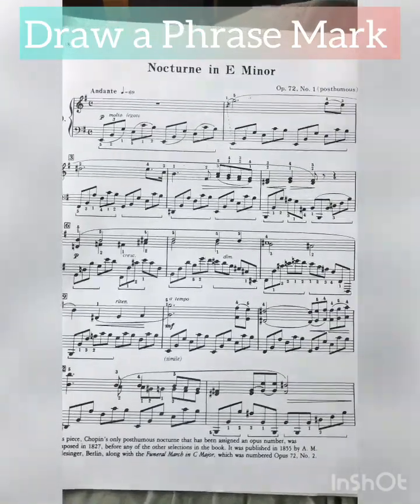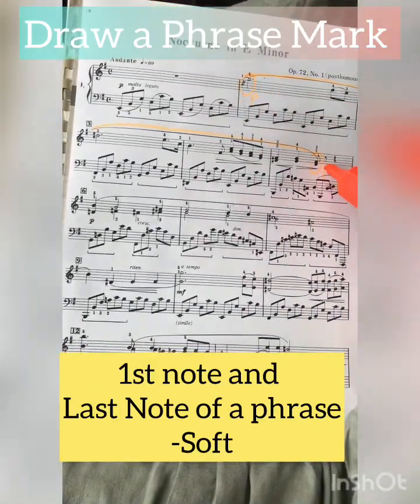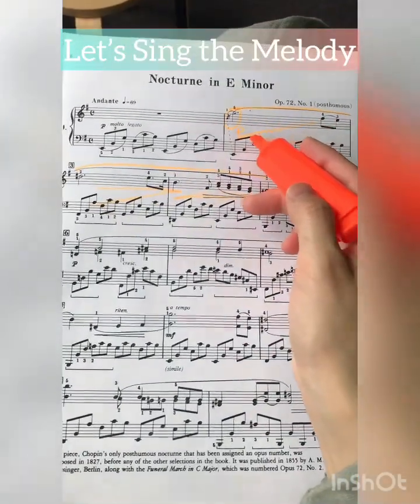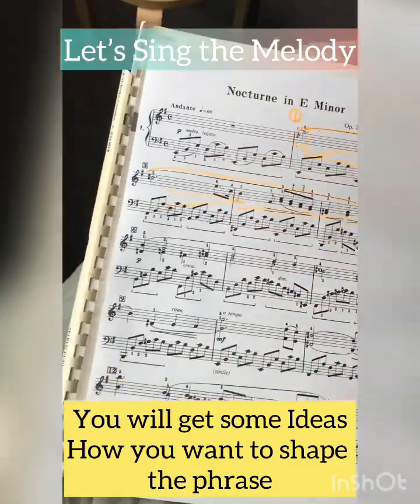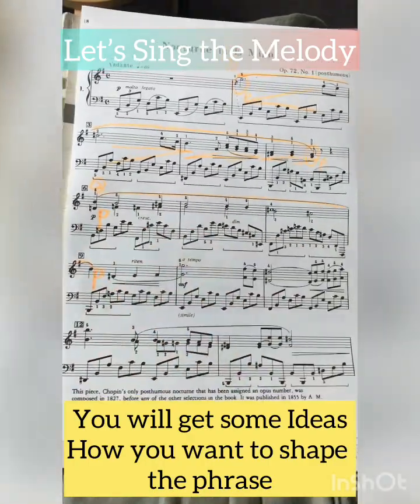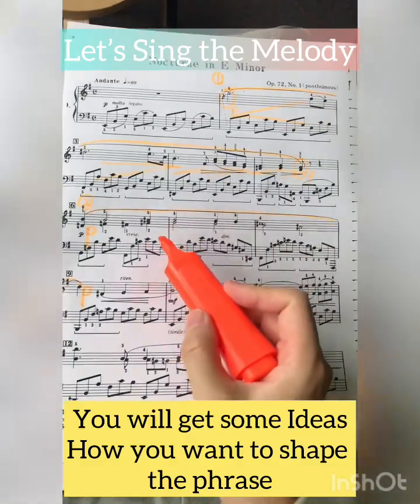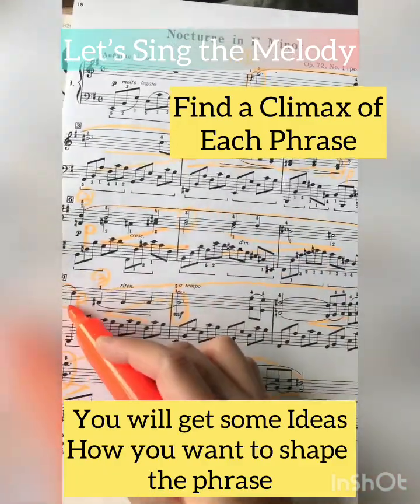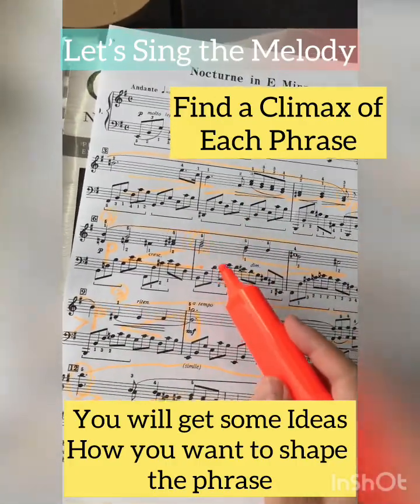“Bring Music to a Life” How to Produce Various Colors on Sound (Session 5/10)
1) You need technical skills to be able to express whatever you want with the piece. Don't let a lack of technical skills make you substitute another way of expressing the music: You need a strong foundation of technical skills to be able to express whatever you desire
2) Listen to a lot of music so that you learn how you want to shape a music and the tone quality you want to produce
 Try to sing out each phrases to ensure it all makes sense with the way you want to shape a phrase
3) Be able to recognize and pinpoint the beginning, loudest point and ending point of every single phrases in music
4) Do a small cresc and diminuendo to shape a phrase unless it is specified with dynamic signs such as sforzando, accent, etc
5)Ensure to end phrases with the wrist-float off technique
6) keep working on sound-making by using wrist rotation (How much you need to turn wrist) how quickly relax after stressing, how much arm weight should be needed or forearm movement you will apply
7) Legato touch, Natural shaping; keep working on how to decrease and increase arm weight gradually by doing the exercise that I introduced in the video. Learn the technique to control dynamic skillfully in order to create various musical colors and to avoid unwanted accents or bumps in your playing . Achieve goals of producing colorful tone quality and smooth legato playing
8) Rubato: Tasteful and Natural Rubato not heavy or fake (unnatural)
9) Articulations and Various touches
10) Legato Fingering helps playing in Legato touch: Finger Substitutions
11) Do a mental practice to develop your musical ideas